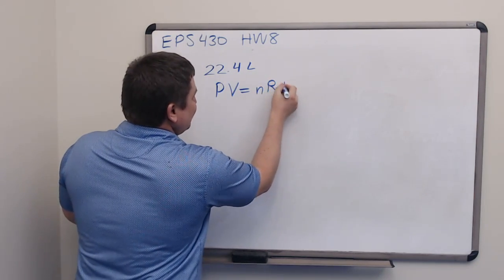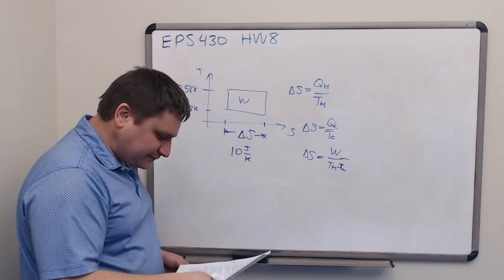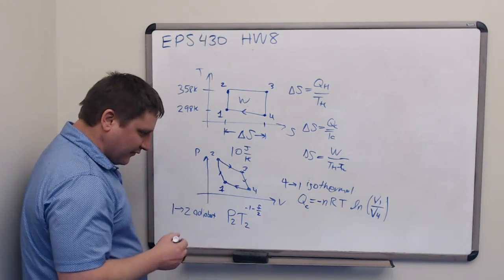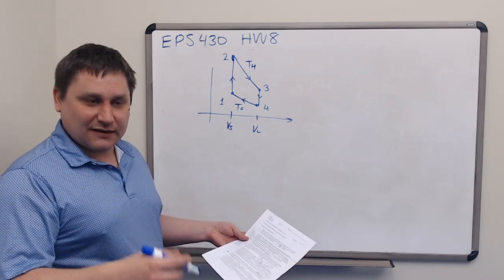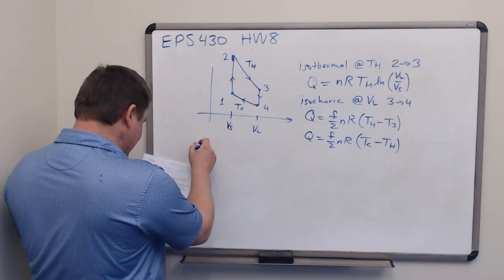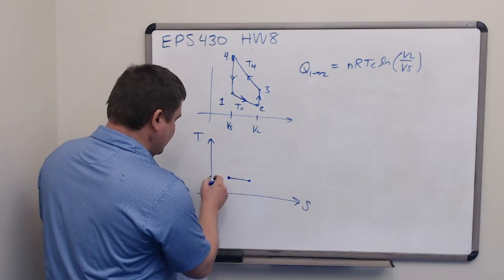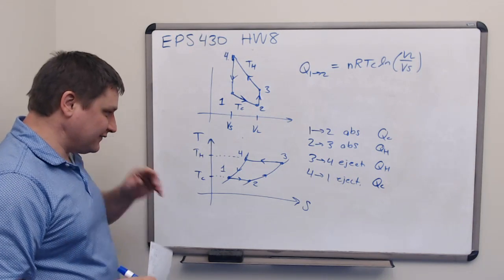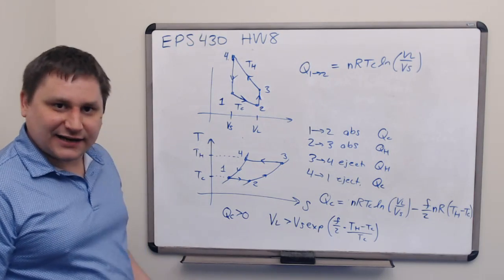EPS430 Homework 8 Comments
Comments, explanations and selected solutions from EPS430 SP2020 Homework 8.